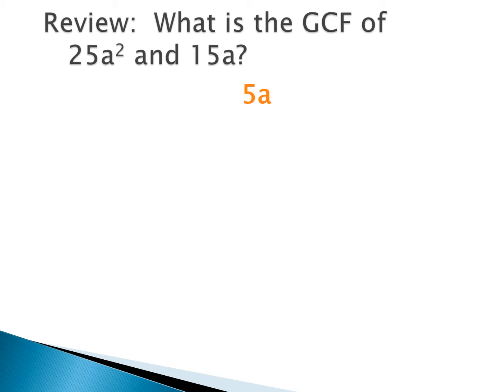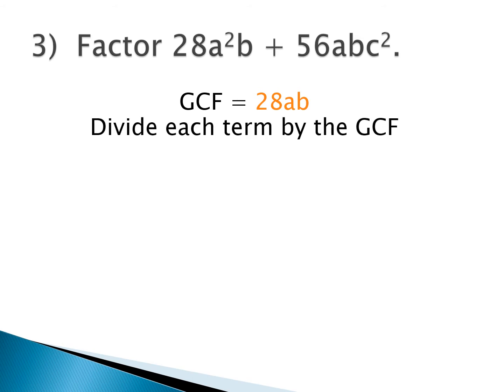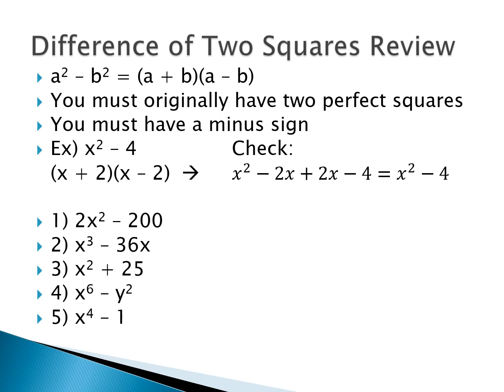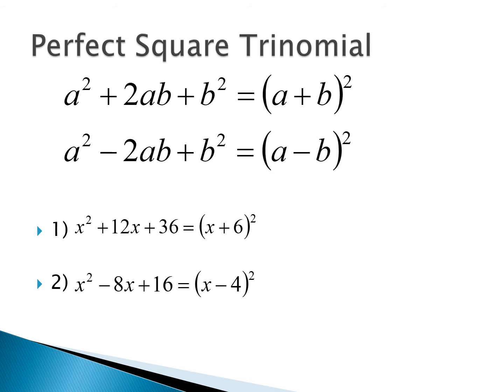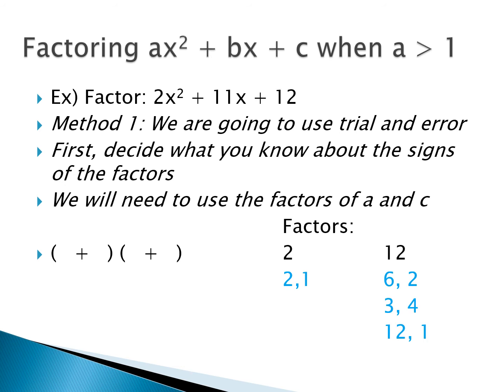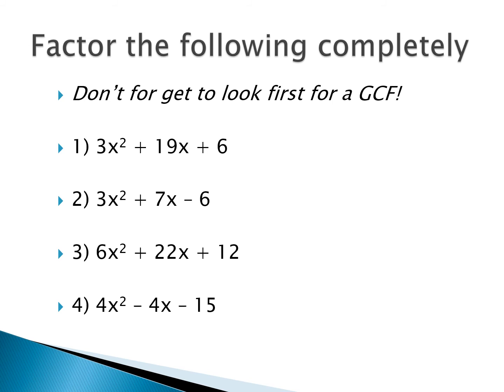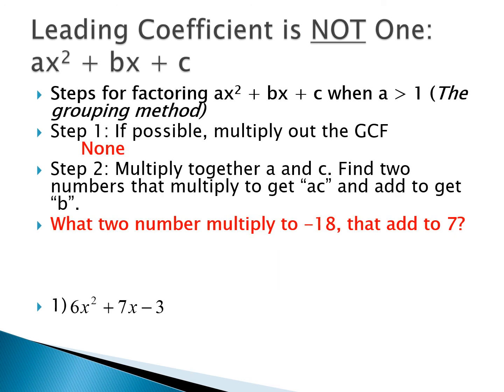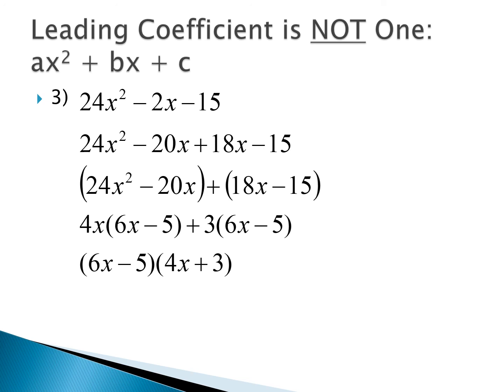Alg1 Intro to Factoring Continued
Intro to Factoring pt. 2: This lesson provides greater insight into how to factor numbers.  View lesson one, Intro to Factoring, and then dive into this lesson to continue your learning and get step-by-step instructions on factoring.